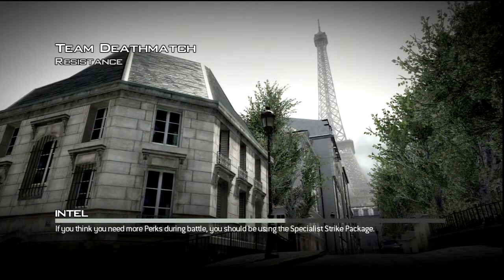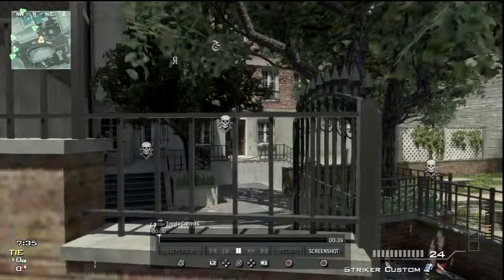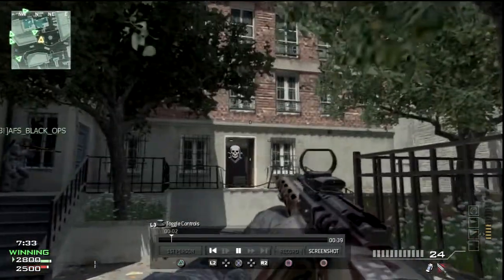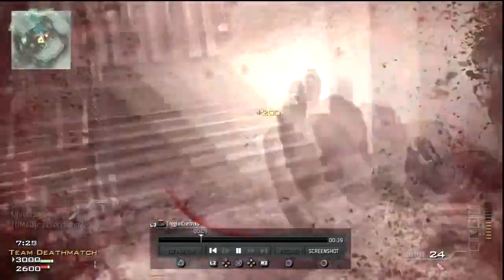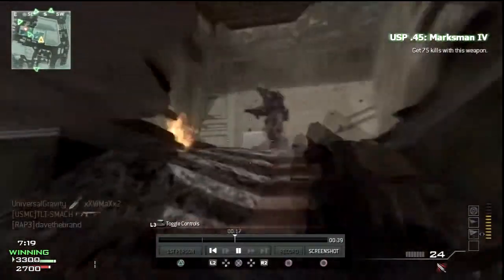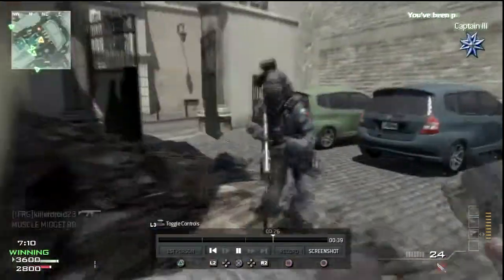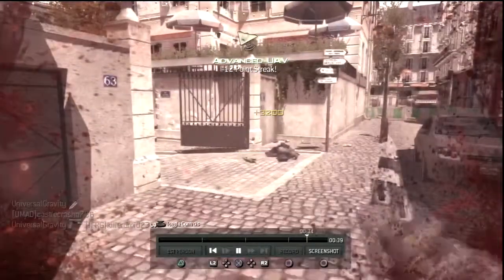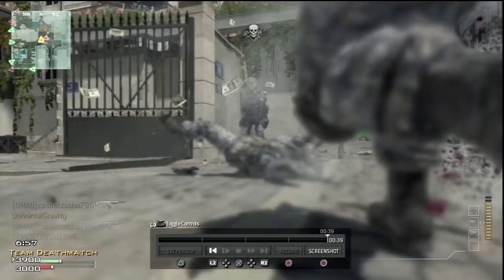USP Beastin' -- Resistance TDM (Gameplay and Commentary)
unigrav, minecraft, other, games, that i will, play, including, MW3, Mw2, black ops, penisville, these, tags, are getting, weird.